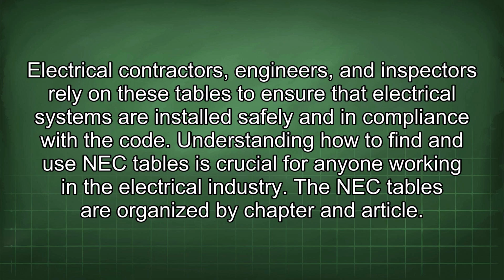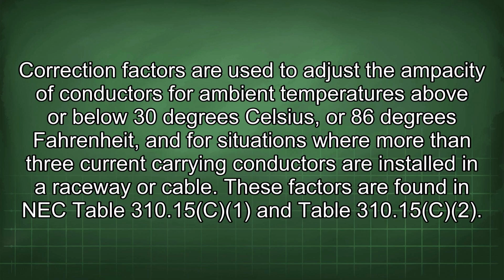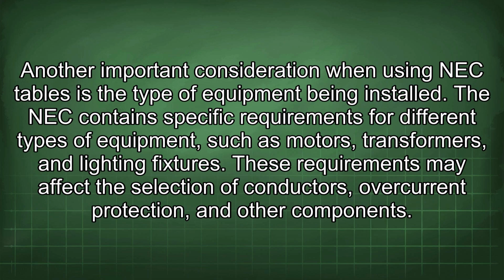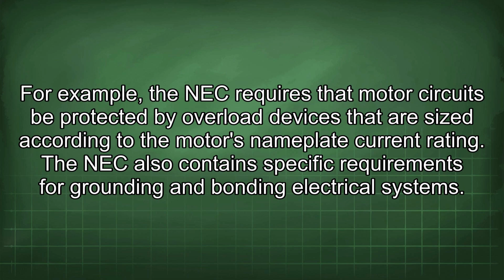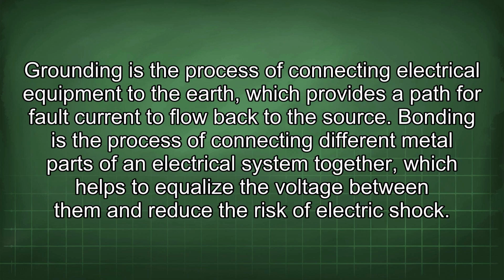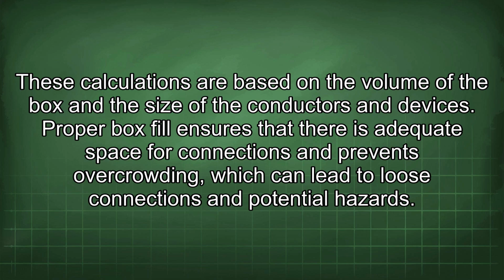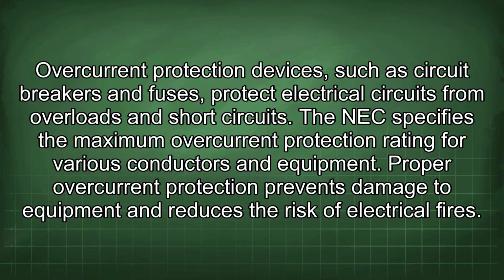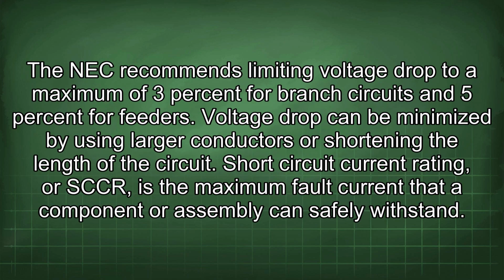Finding NEC Tables Online Free and Paid Access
Learn where to find National Electrical Code tables online. Discover free and paid access options. Always use the most recent version from official sources.